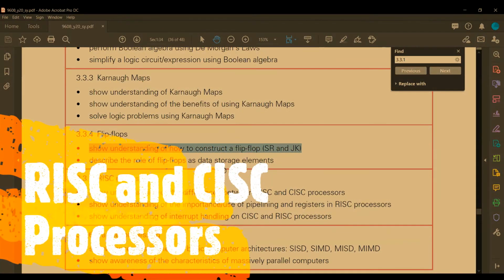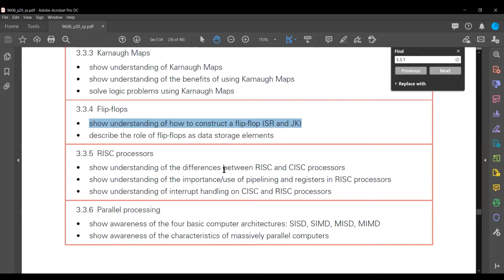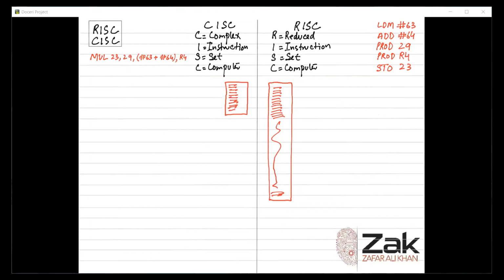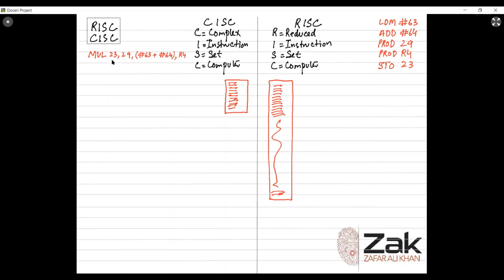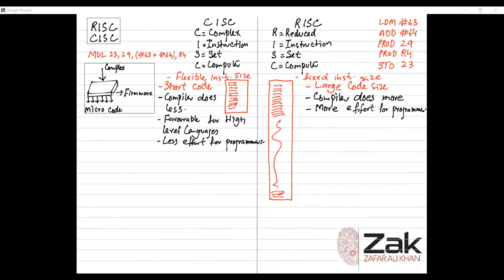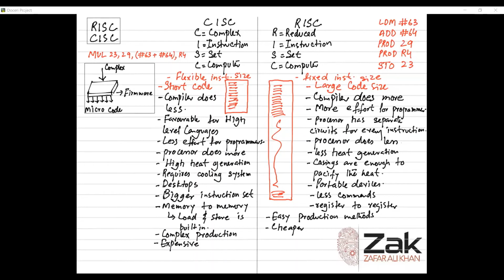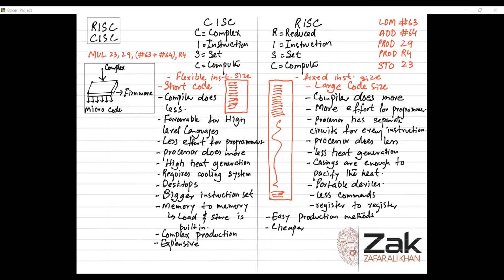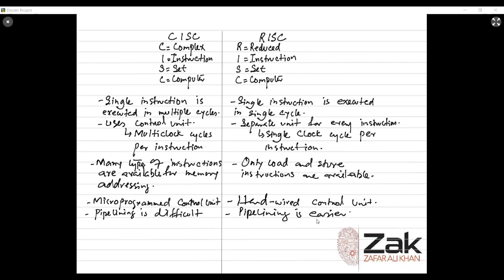RISC and CISC: Architecture Differences and Code Comparison | A2 Level 9618 CS | CS with ZAK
RISC and CISC. A lesson for Cambridge A Level (A2) Computer Science (9618) from the topic Hardware and Virtual Machines.

This topic covers RISC vs CISC, pipelining, parallel processing (SISD/SIMD/MISD/MIMD), massively parallel computers, virtual machines: plus Boolean algebra, De Morgan's laws, Karnaugh maps, adders and flip-flops.

Chapters
0:00 Introduction to RISC
1:02 Processor philosophies
4:31 Defining CISC and RISC
8:28 Code comparison
15:03 Architecture comparison
20:57 Physical differences
24:48 Memory handling
26:48 Execution cycles